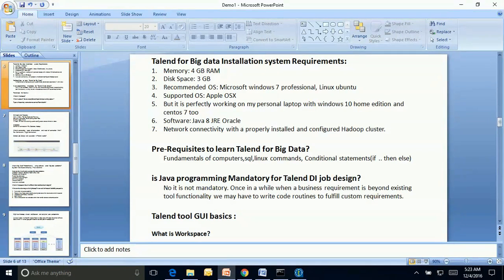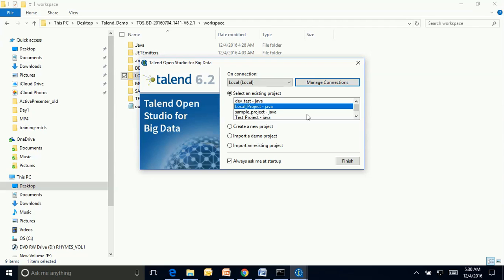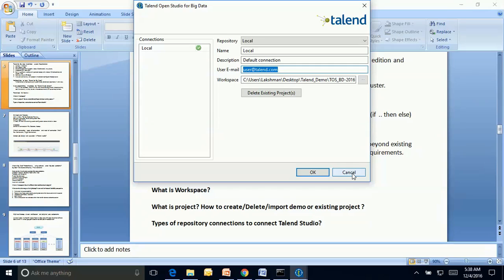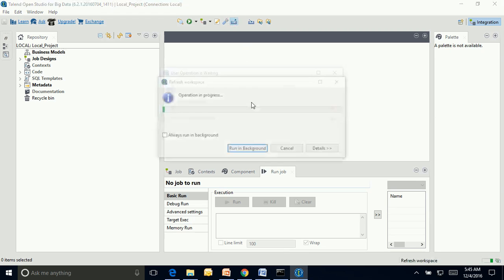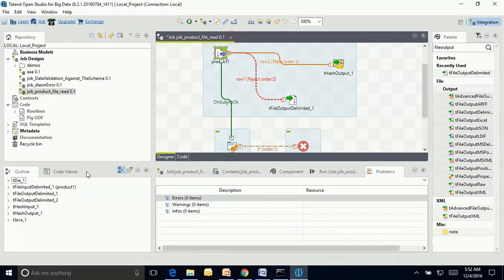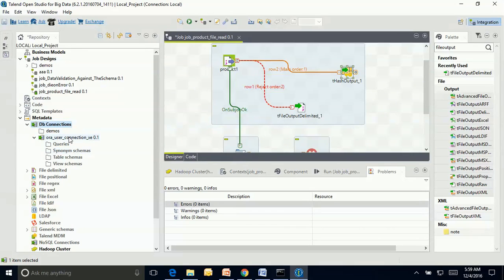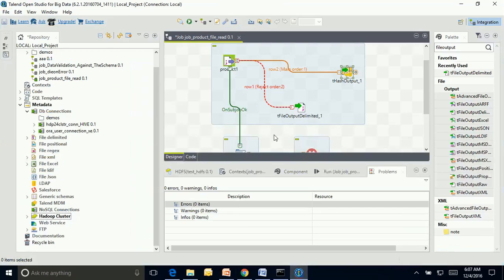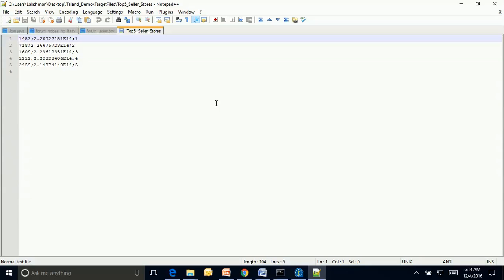Talend for Big data Demo Part 2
Demo video for Talend for Big data Training